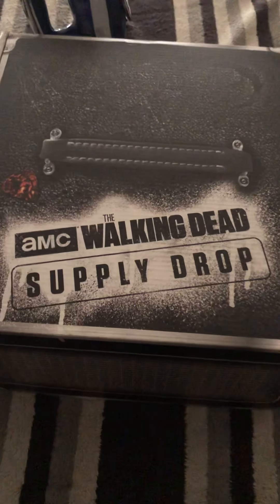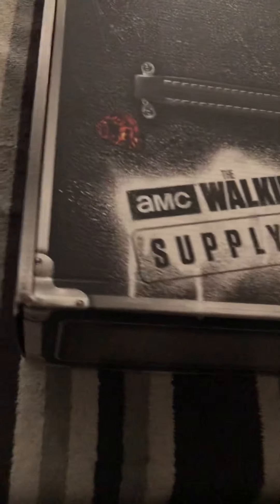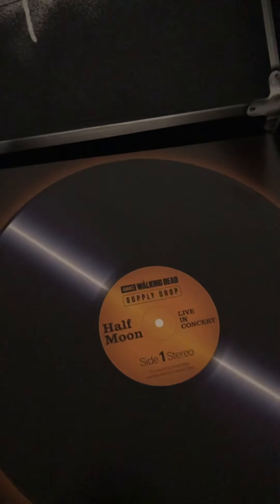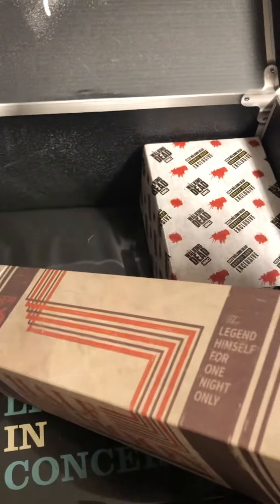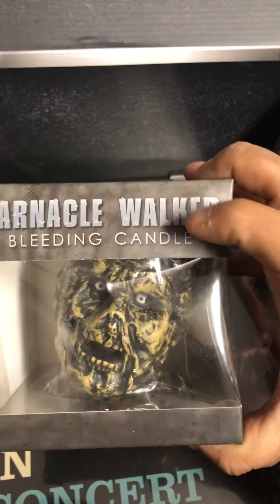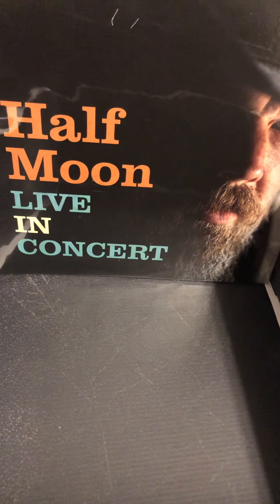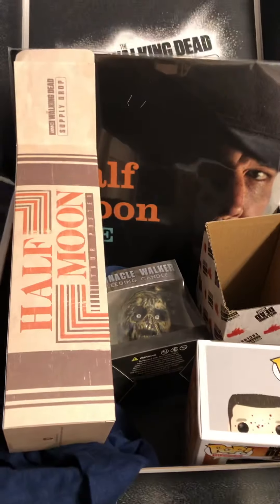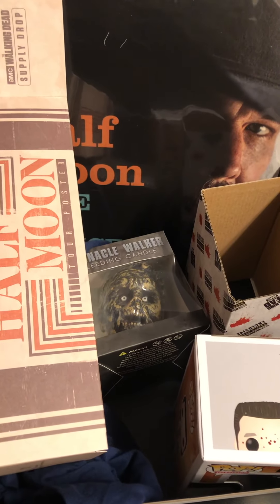Disapointing the walking dead supply drop box opening 😔 just realized its Beta blah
Opening My newest and more than likely my Last supply drop box from the walking dead... blaaaah after watching my video i realized i think half moon is Beta lol hell idk i saw country singer and thought wtf must be what beth sang lol😂